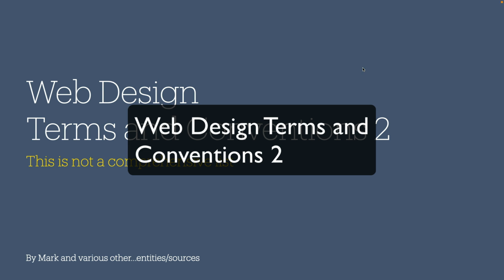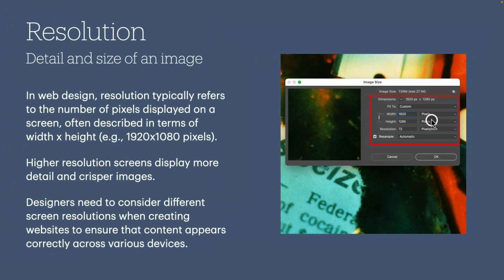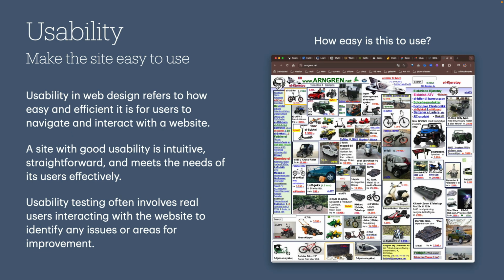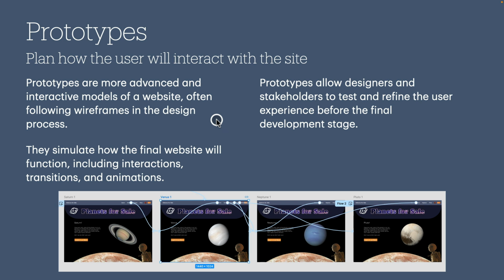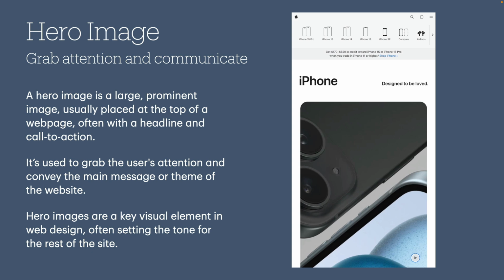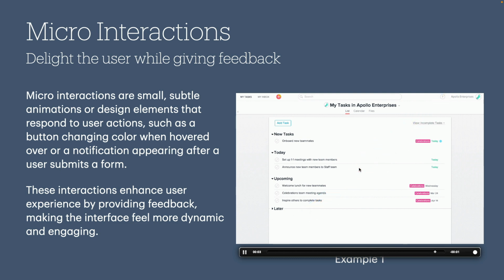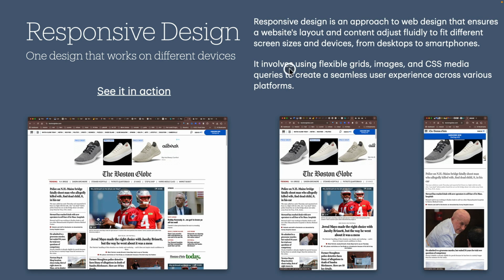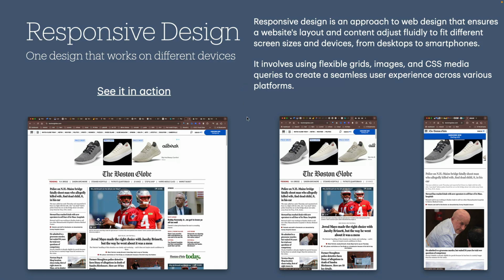Web Design Terms and Conventions 2